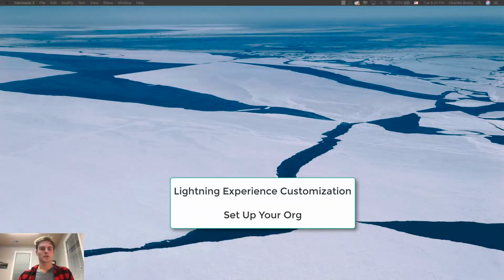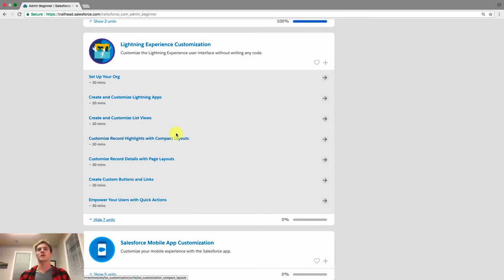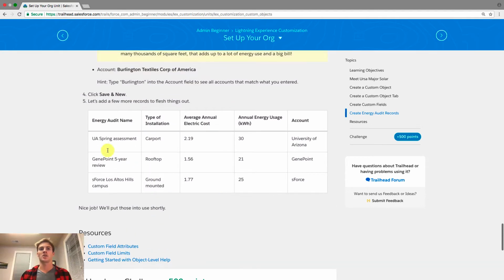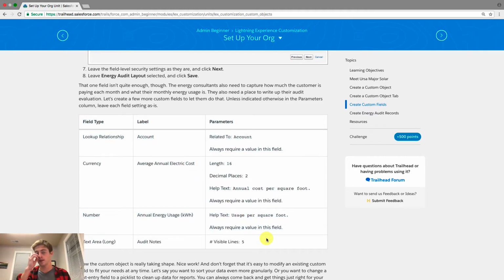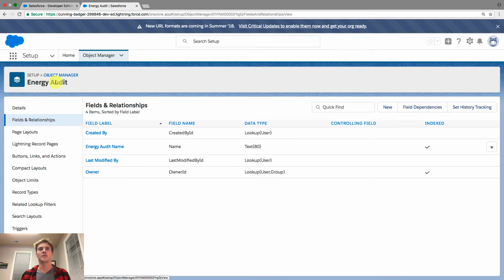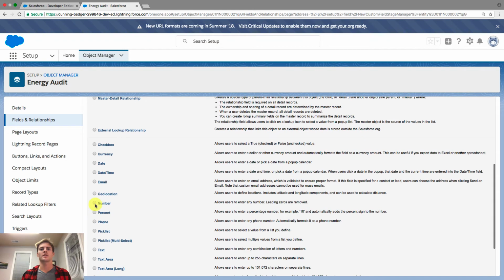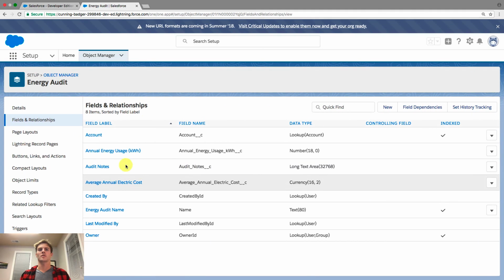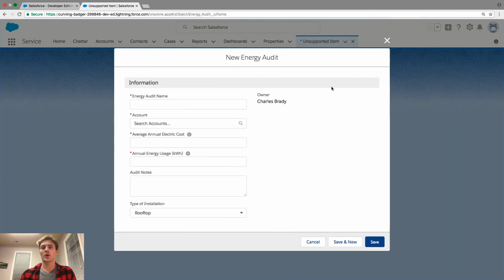Salesforce Admin Beginners Tutorial - 6 - Customize Lightning Experience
Covers the Set Up Your Org class in the Lightning Experience Customization module in the Admin Beginner Trail